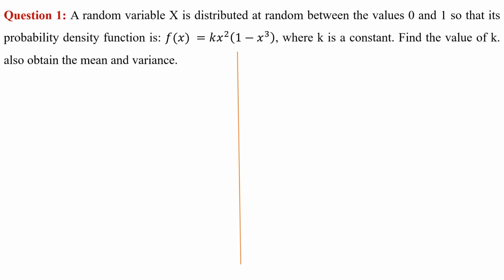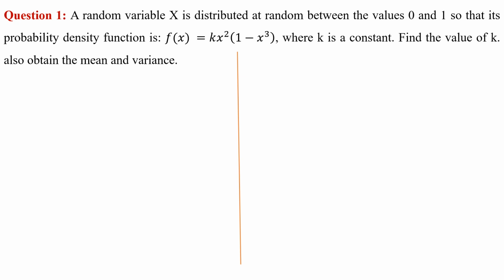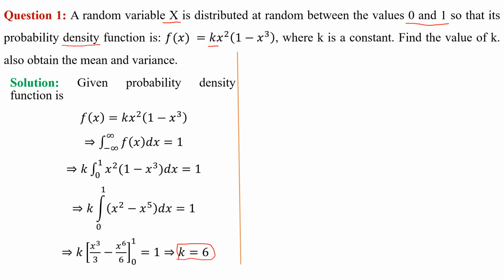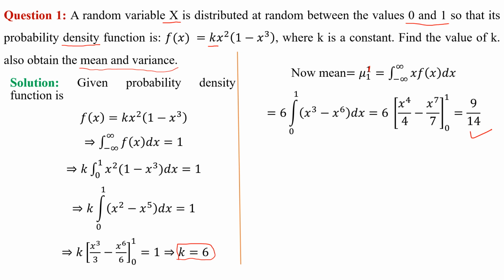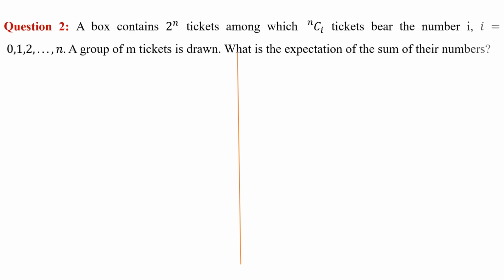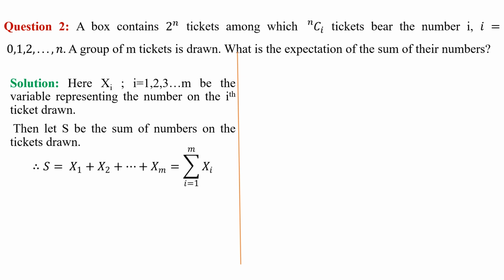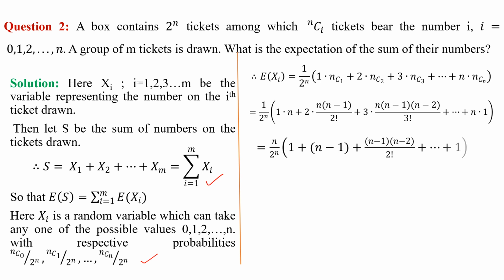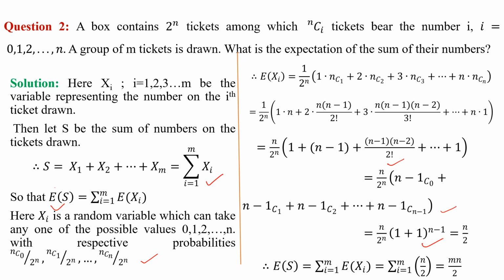Questions in Exam: March 2023